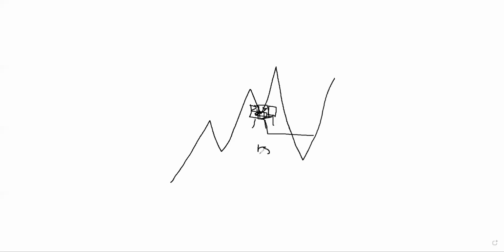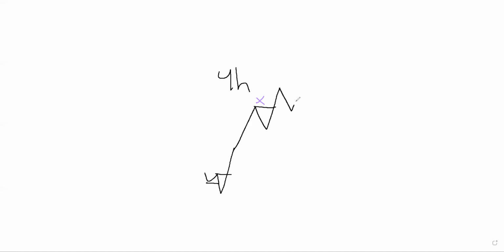Liquidity University | Lesson 10 3 Candle Whiteboard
The first step to becoming a trader is choosing a good mentor to start with —
someone who is consistently profitable and has successful students,
and whose teaching method is clear and effective.
You can count on this course to improve your trading journey.

join telegram channel for more